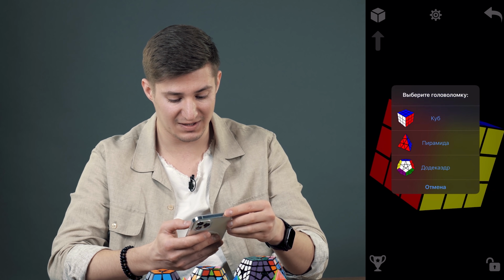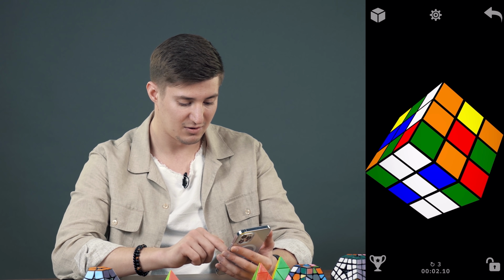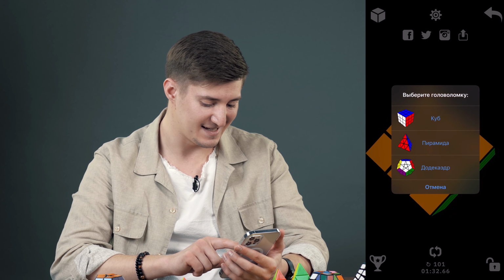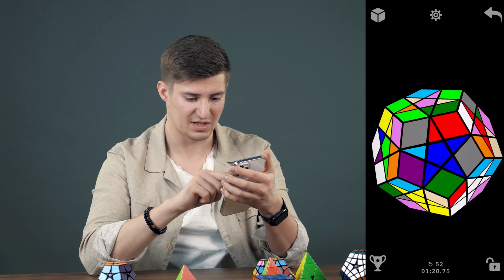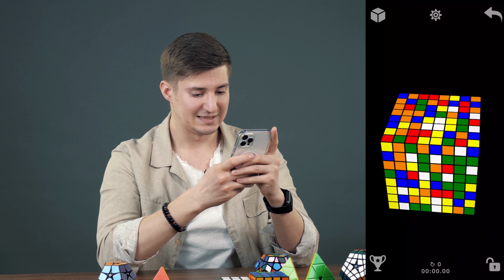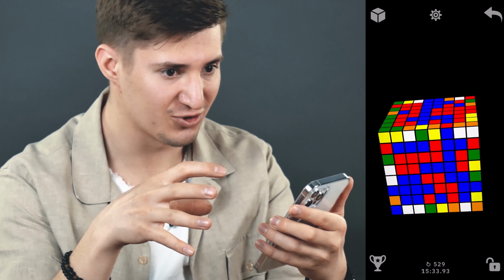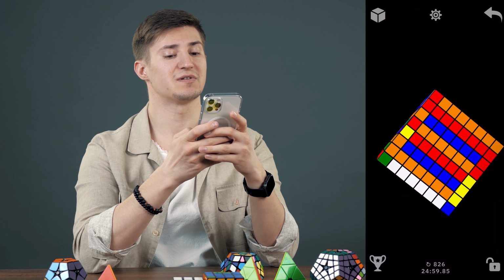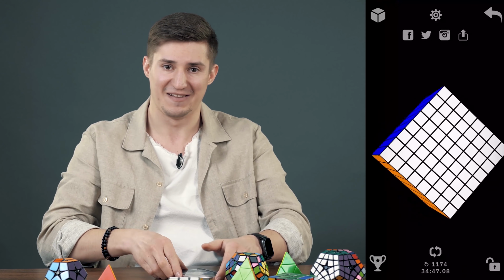The giant Rubik's cube in my phone | I solved it!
I have a giant Rubik's cube in my phone that I will try to solve. This is an application in which you can solve different puzzles - from the smallest and simplest Rubik's cube to huge speedcubing monsters. Let’s compete and see who will solve the puzzles faster on the phone.